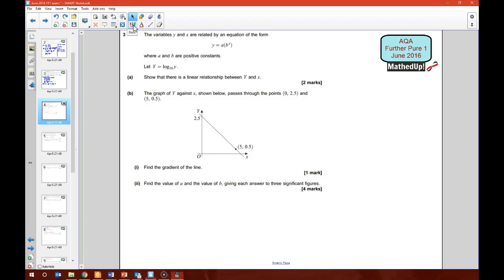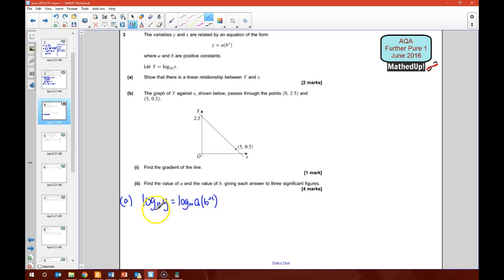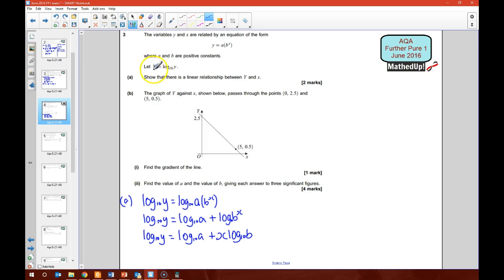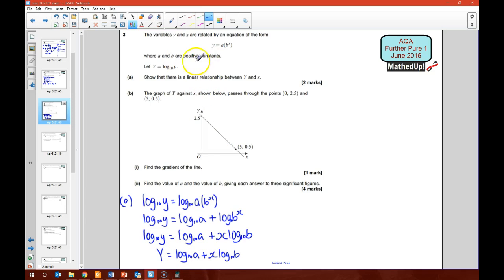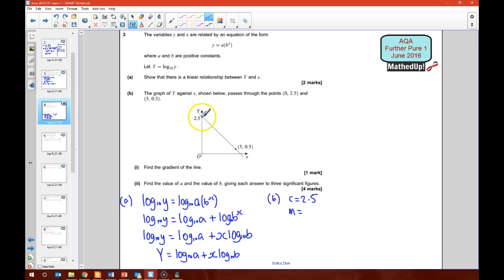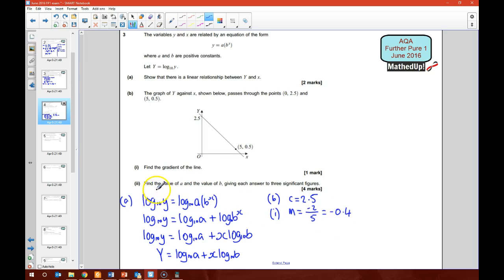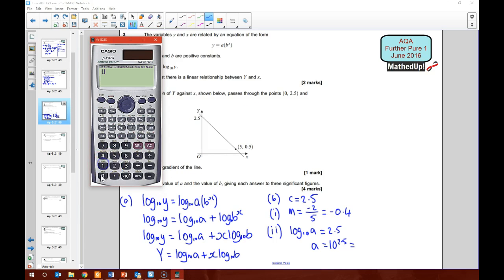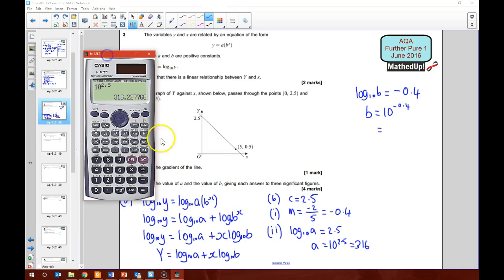AQA FP1 Further Pure 1 June 2016 Q3 Linear laws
Linear laws. Finding a linear relationships using logarithms. AQA FP1 Further Pure 1 June 2016 Q1 AQA FP1 Linear Laws